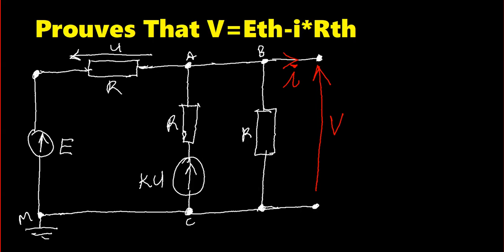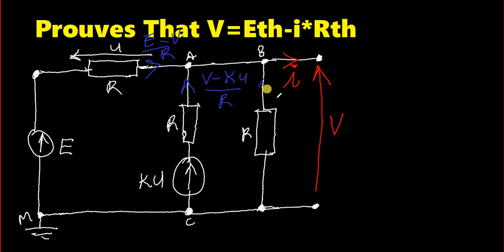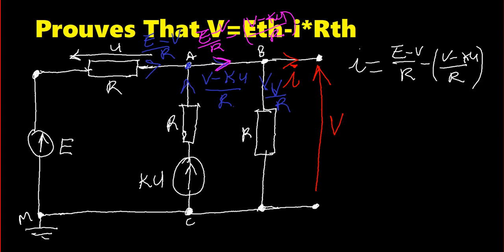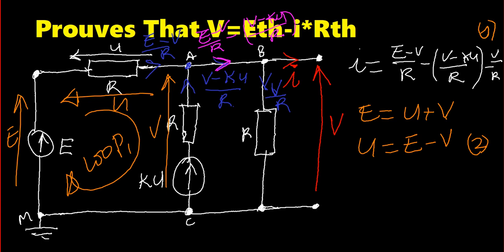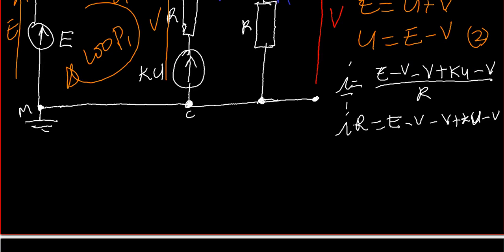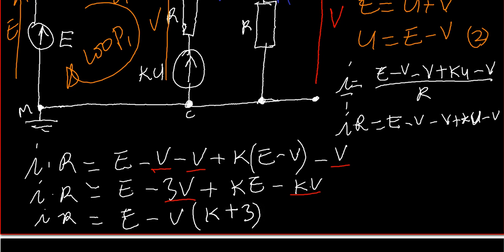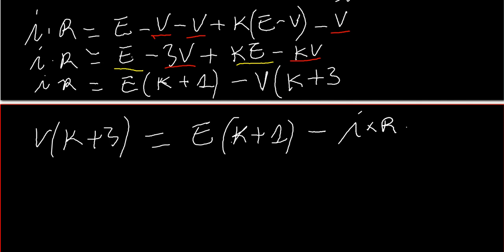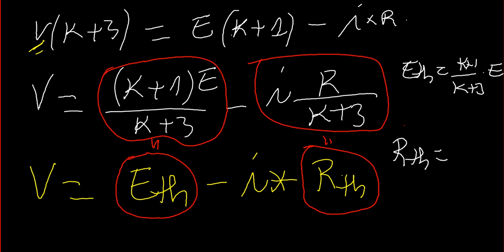Thévenin Equivalent with Dependent Sources: Solved GCE 2024 Past Paper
Welcome back to another comprehensive circuit analysis tutorial! In this video, we solve a challenging problem from the 2024 GCE Circuit Analysis board exam. The objective is to analyze an active network featuring an independent voltage source (E) and a dependent voltage source (k*U) controlled by the voltage drop across an internal resistor (U).

We walk you through proving the classic load terminal voltage equation: V = Eth - I * Rth, by deriving the explicit expressions for the Thévenin Equivalent Voltage (Eth) and Thévenin Equivalent Resistance (Rth).

Key concepts covered in this tutorial:
- Identifying active and dependent elements in a multi-node electrical network.
- Formulating Kirchhoff’s Current Law (KCL) nodal equations at parallel junction points.
- Utilizing Kirchhoff’s Voltage Law (KVL) around a closed loop to determine the control voltage relationship (U = E - V).
- Combining nodal currents, expanding algebraic terms, and factoring the output voltage (V) and load current (I).
- Performing mathematical identification (parameter comparison) to extract the exact formulas for Eth and Rth.

00:00:00 - Introduction & Analysis of the 2024 GCE Exam Circuit Diagram
00:00:24 - Step 1: Defining Reference Currents and Branch Voltages
00:01:08 - Analyzing the Dependent Voltage Source (k*U) and Control Variable (U)
00:02:13 - Step 2: Applying Kirchhoff’s Current Law (KCL) at Junction Node A
00:02:59 - Step 3: Applying Kirchhoff's Current Law (KCL) at Output Junction Node B
00:03:51 - Step 4: Applying Kirchhoff's Voltage Law (KVL) to Find the Control Voltage (U = E - V)
00:04:41 - Step 5: Substituting the Control Voltage (U) into the Nodal Equations
00:05:41 - Step 6: Multiplying by the Common Denominator (R) and Algebraic Expansion
00:07:38 - Step 7: Factoring Common Variables for Source (E), Output (V), and Scaling Factor (k)
00:09:22 - Step 8: Grouping and Isolating the Terminal Output Voltage (V)
00:10:27 - Step 9: Parameter Identification with the Thévenin Model (V = Eth - I*Rth)
00:11:14 - Final Expressions for Thévenin Voltage (Eth) and Resistance (Rth)
00:11:40 - Conclusion, Q&A Reminder, and Subscription Call to Action

⚠️ WARNING: When simplifying active network equations containing dependent sources, sign distribution is highly critical. A common mistake is misapplying the negative sign when distributing across the dependent source voltage brackets (- [V - k*U]). Take your time to carefully distribute signs step-by-step to avoid errors in your final Thévenin parameters!